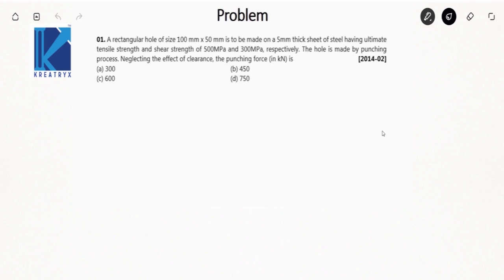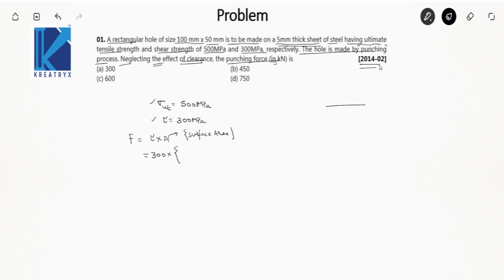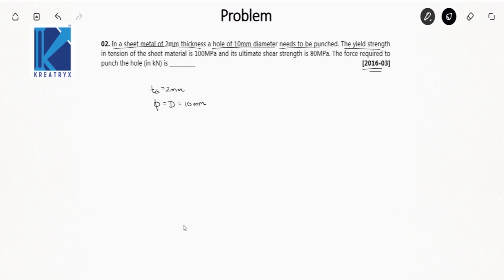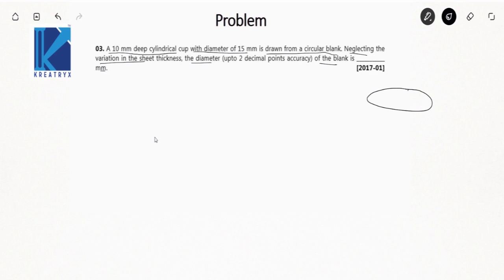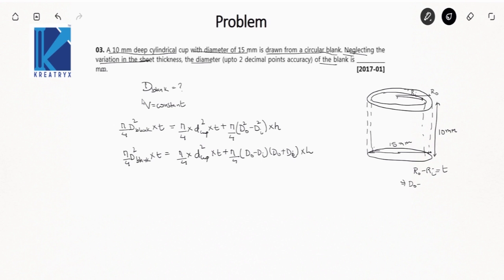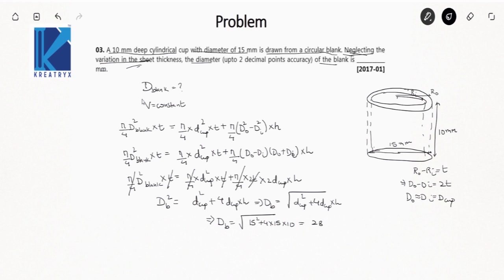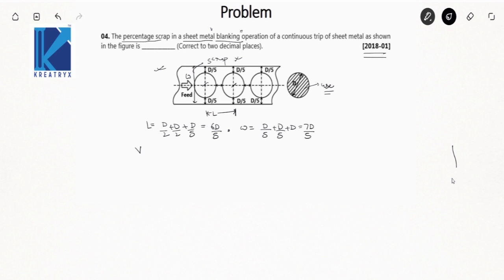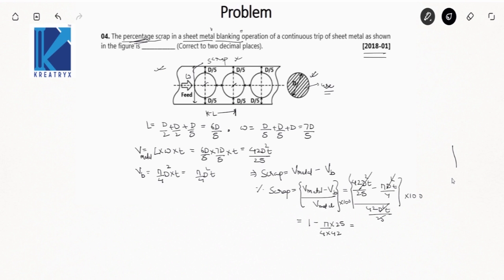GATE (ME) Previous Year Solved Questions | Production | Ch: 4 Sheet Metal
3 Days To Go

⏳ Duration: 45 Minutes This is a comprehensive problem-solving video on GATE ME Previous Year Questions. It covers the Chapter 4, Sheet Metal of subject Production. Questions from the year 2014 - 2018 are considered in this video.

Plans for GATE (ME) Aspirants